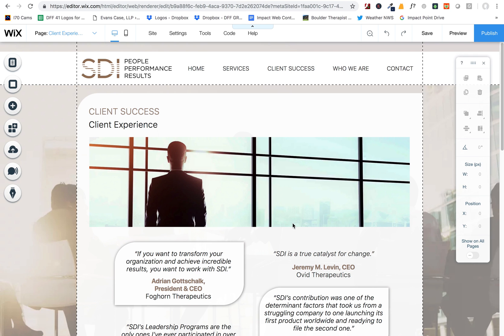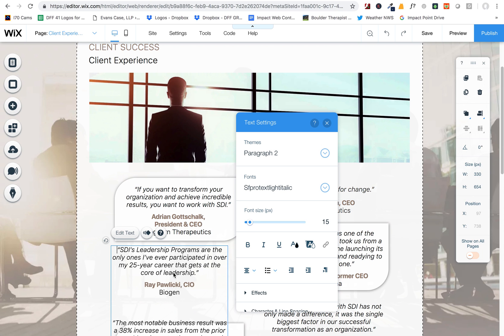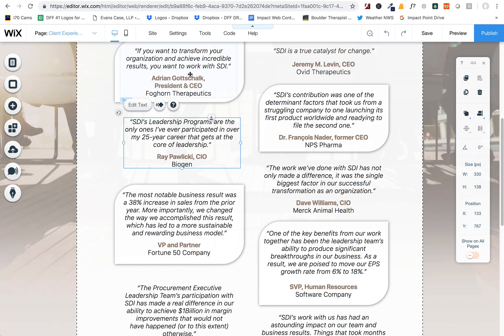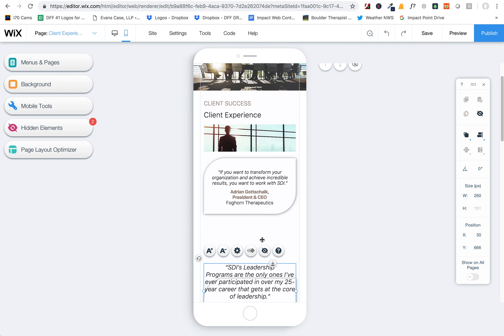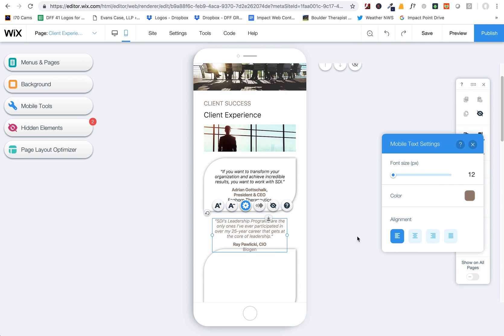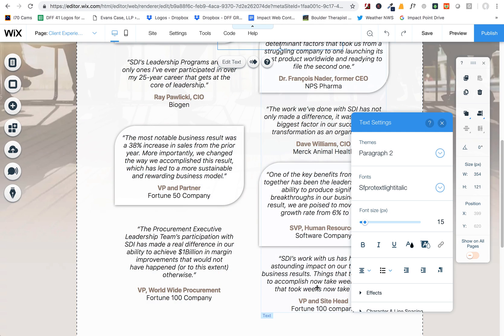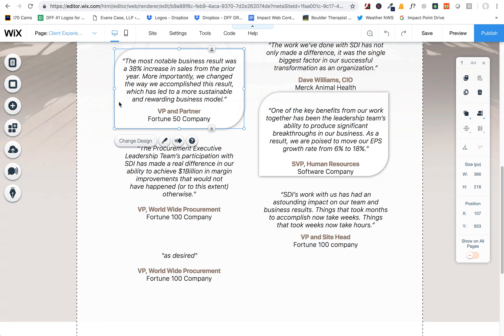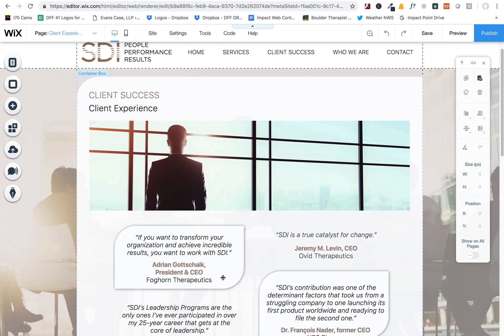Spacing Issues on Mobile in Wix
If you are having trouble with spacing of blocks of text or paragraphs in mobile, especially if you're using "boxes" to highlight some text, it's a good practice to divide up your text into individual text boxes so that you can move the paragraphs and shapes behind them as desired on mobile and the desktop versions of your Wix website. Here's how.